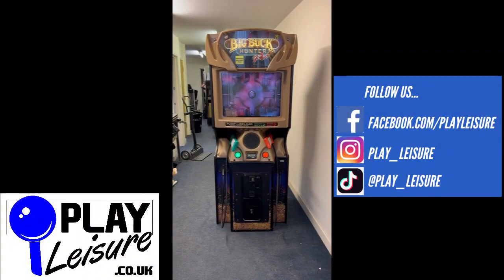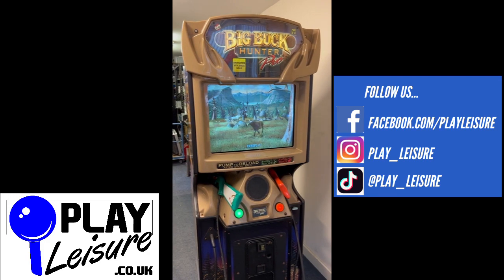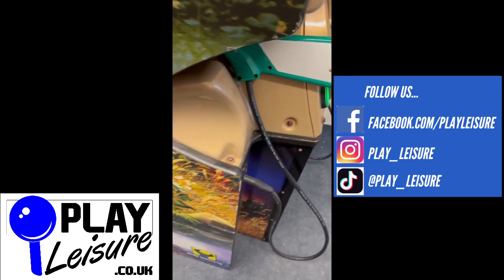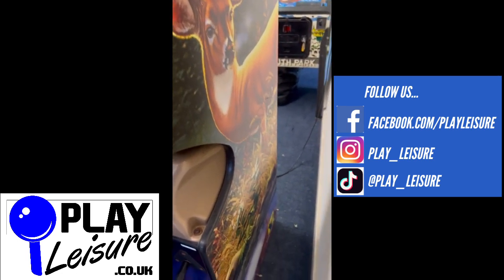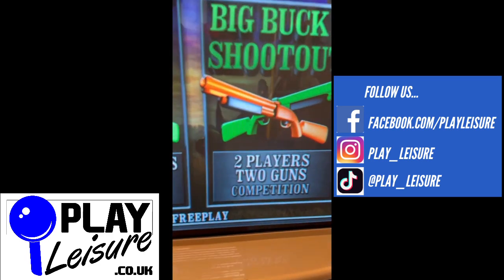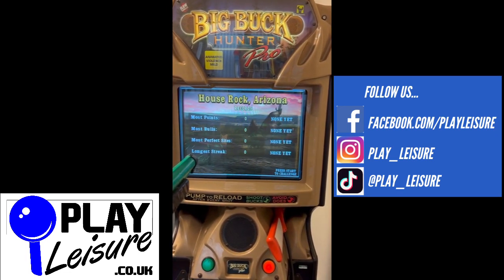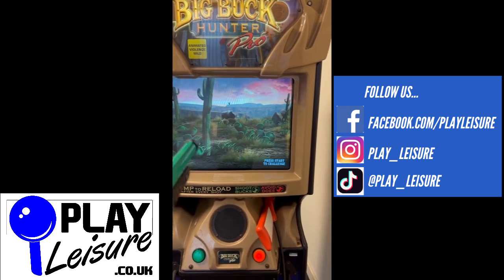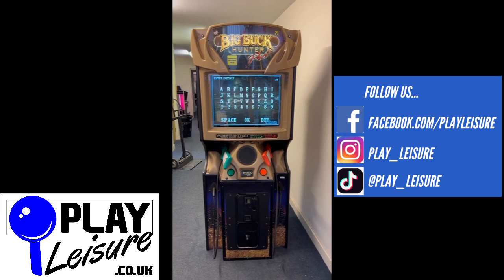Get ready for the Hunt... It's the Big Buck Hunter Pro Arcade Machine...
Get ready for a hunt' it's the Big Buck Hunter Pro Arcade Machine!